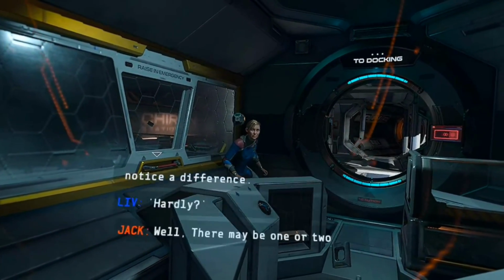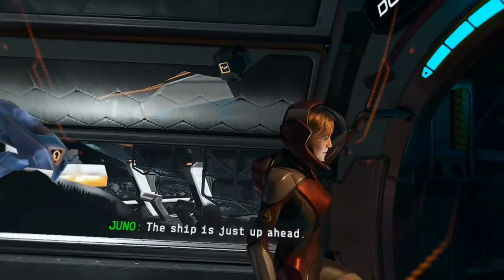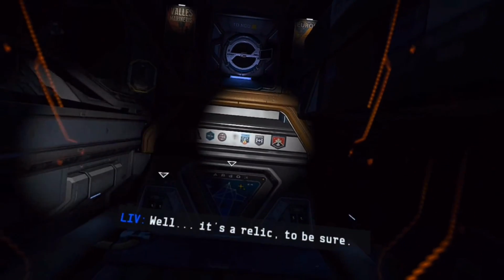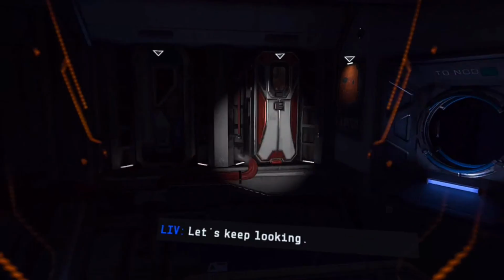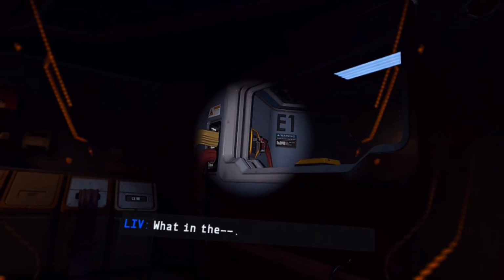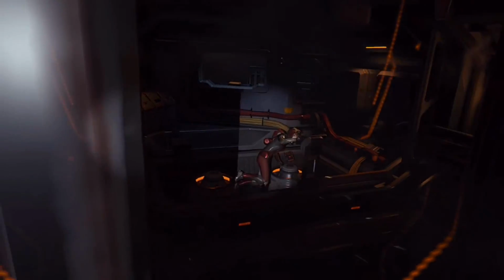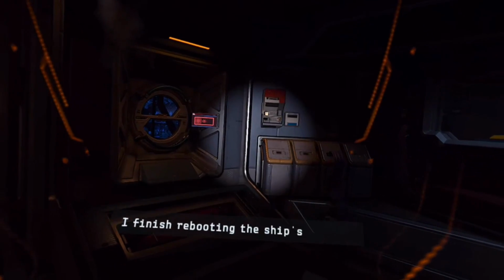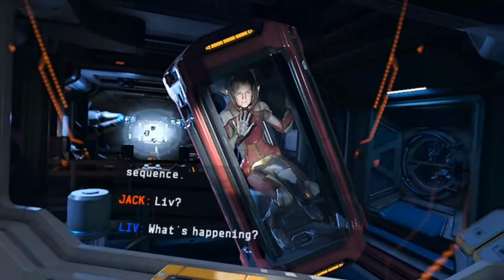Lone Echo2 VR - #05 - Reactor. Playthrough with subtitles. No commentary.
Playthrough VR-game "Lone Echo2 VR". Part 05.
Reactor.